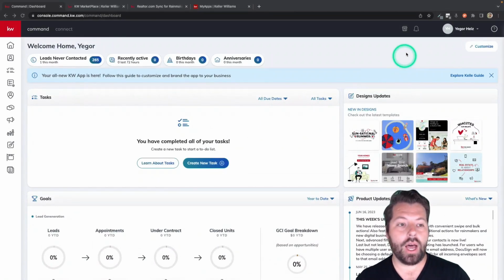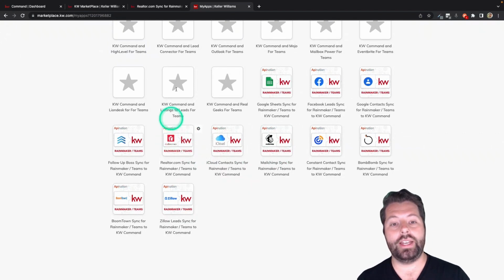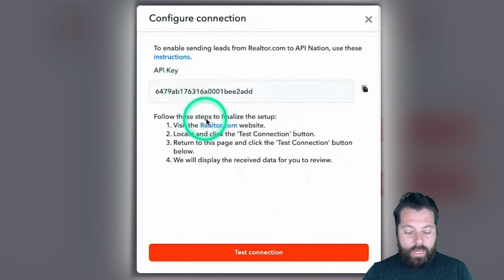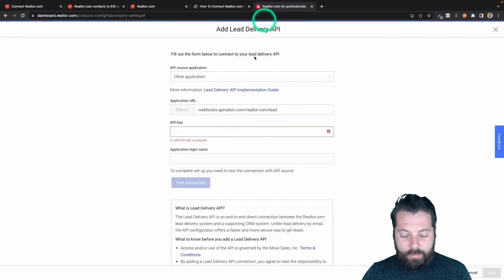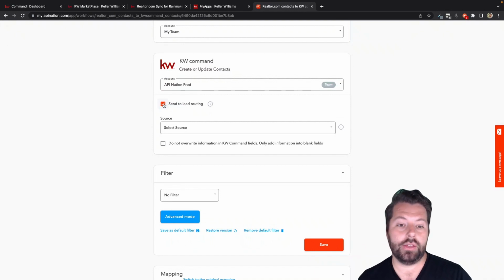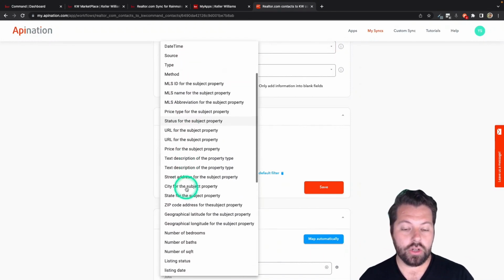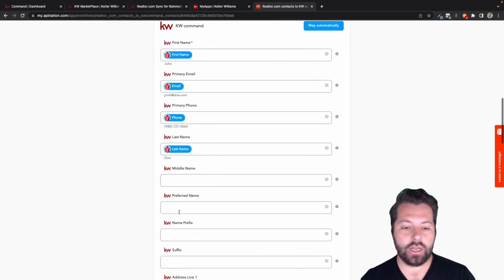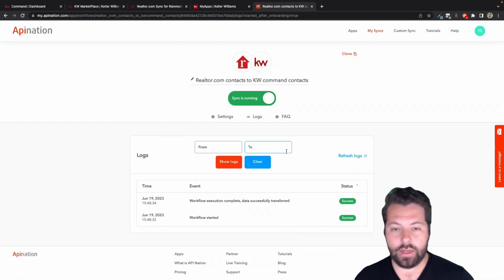Sync Realtor.com Leads to KW Command Rainmaker / Team Account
Find all the Realtor.com and KW Command Rainmaker and Team Sync in the KW Marketplace